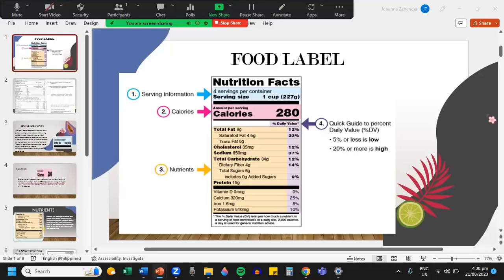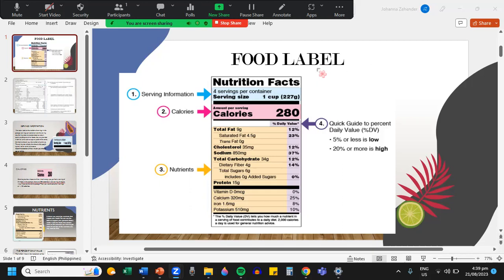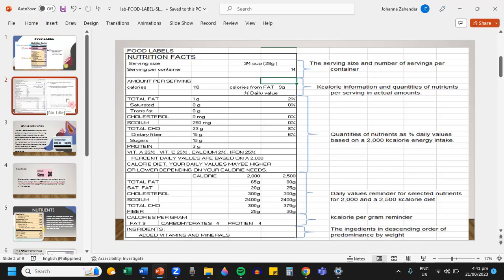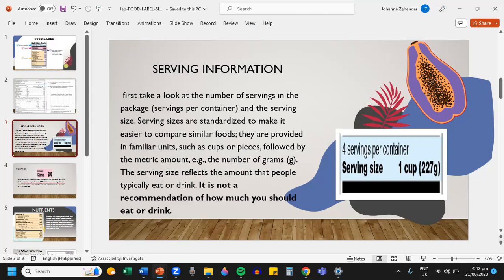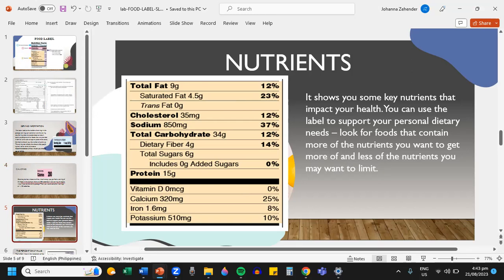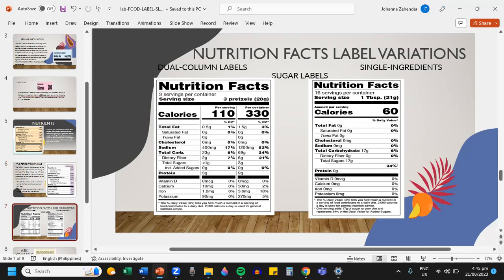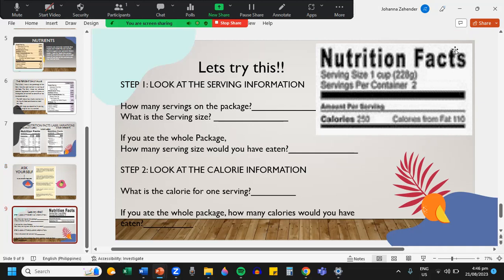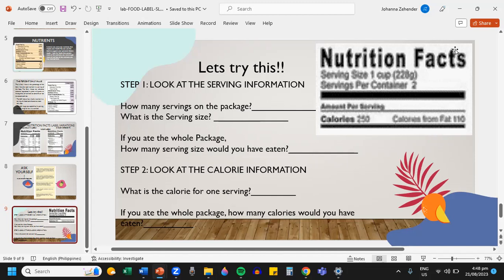Food Label Activity